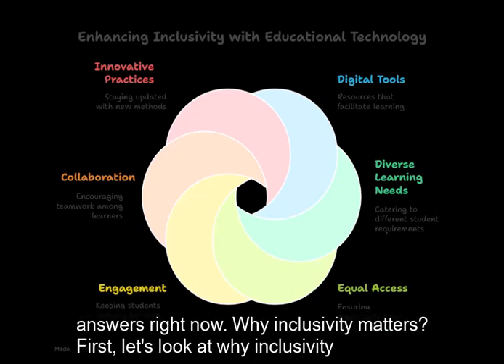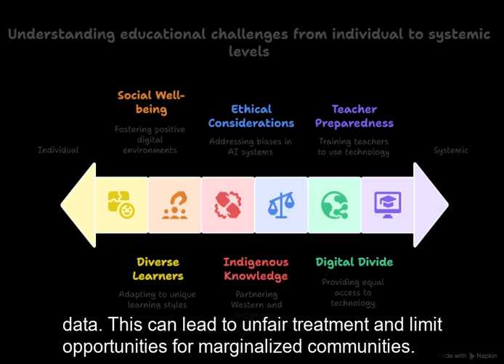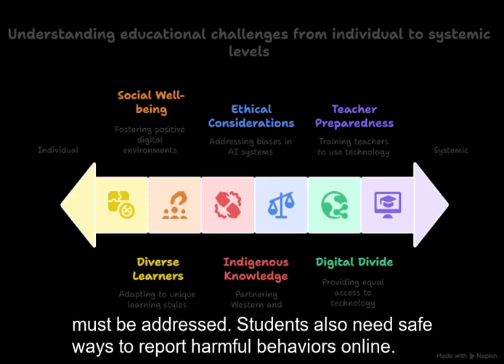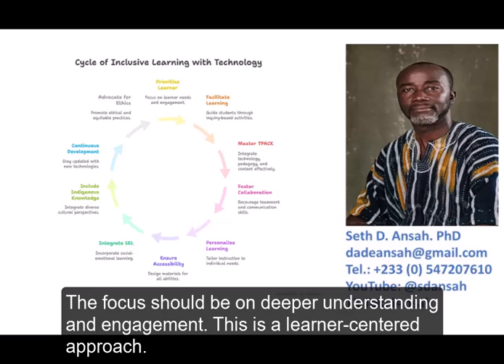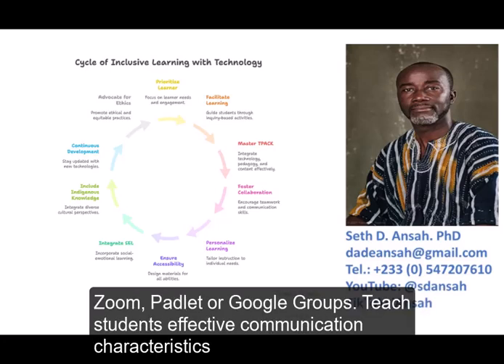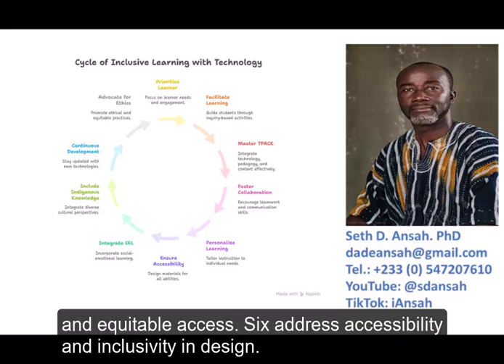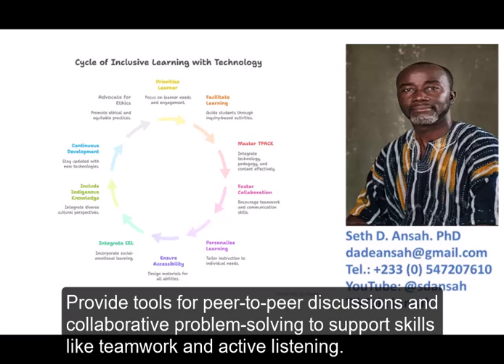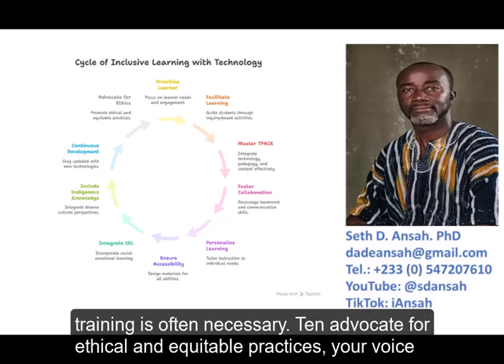Educational Technology for Inclusive Learning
This podcast is about Educational Technology for Inclusive Learning. The goal is to help educators figure out the needs for addressing inclusivity through technology in the classroom and actionable steps that they can take in case they are teaching.